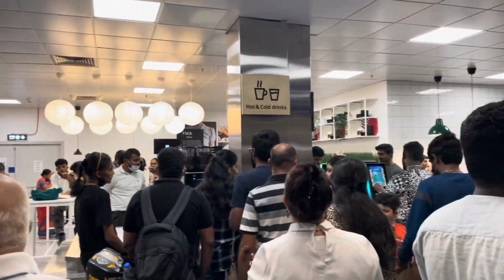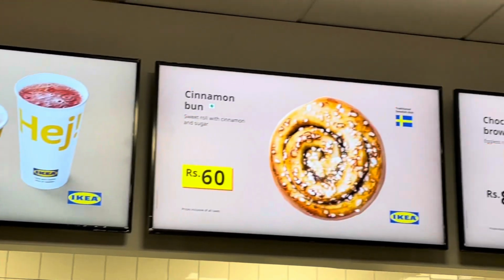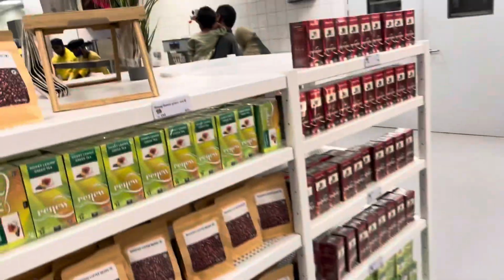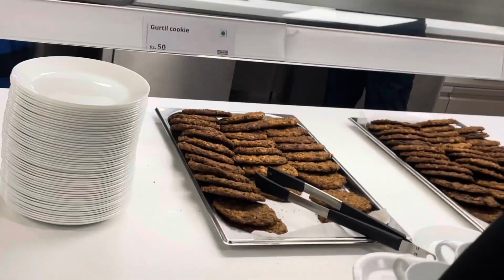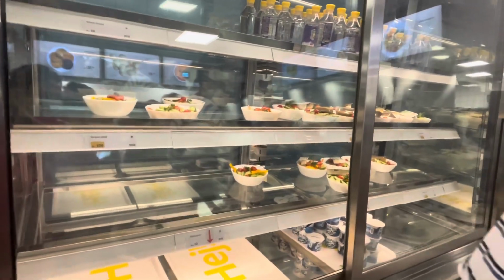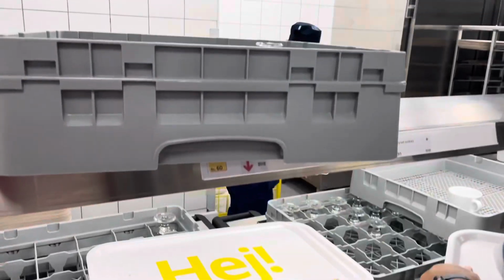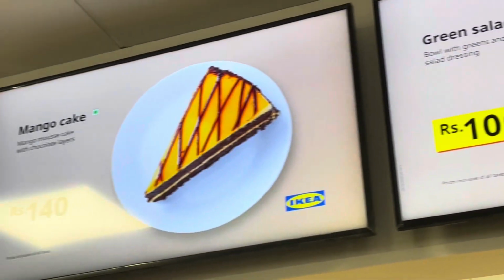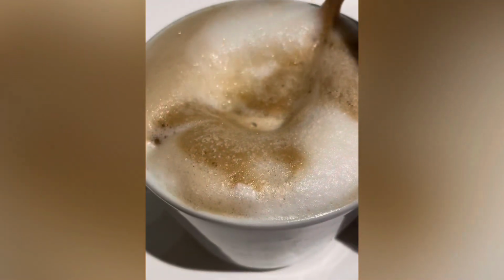Ikea Bangalore food with prices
Ikea Bangalore food with prices  | IKEA banglore food varieties with prices